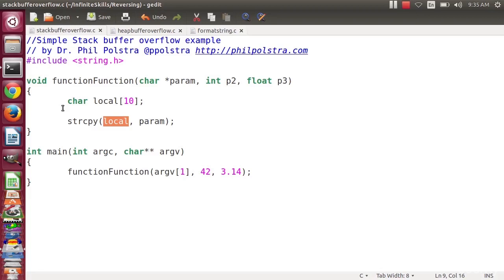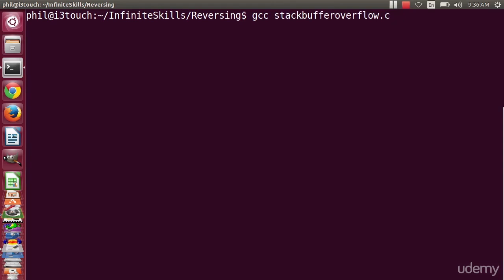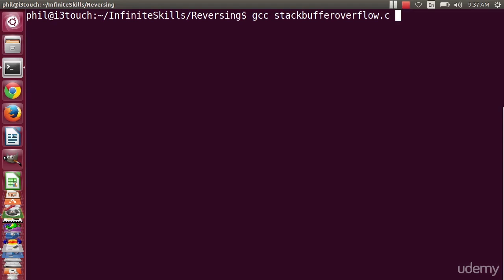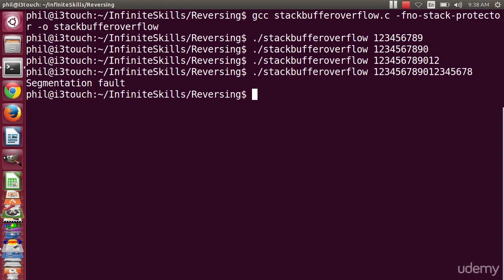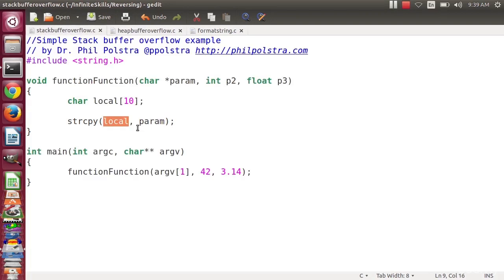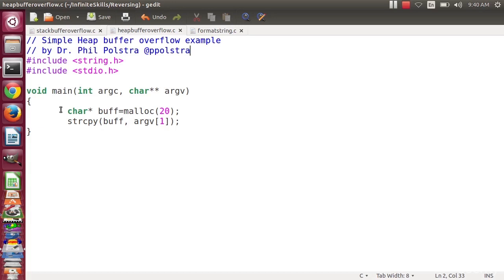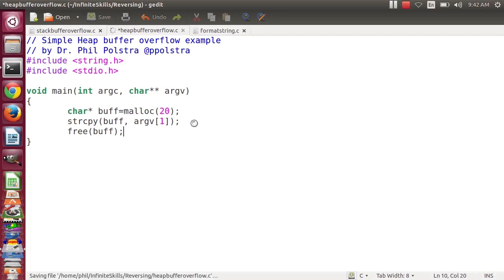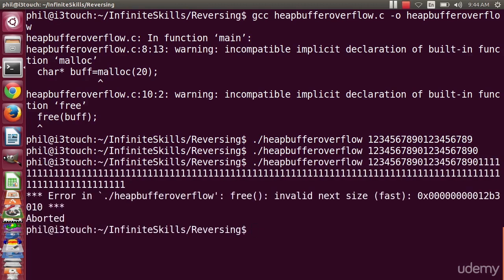013 Vulnerabilities Part 2